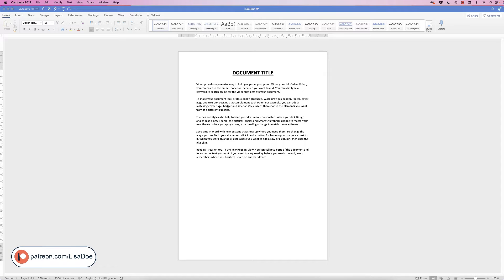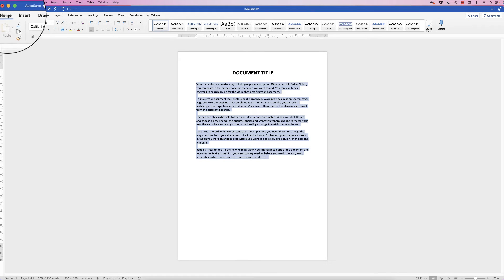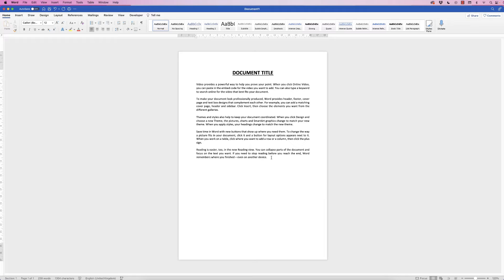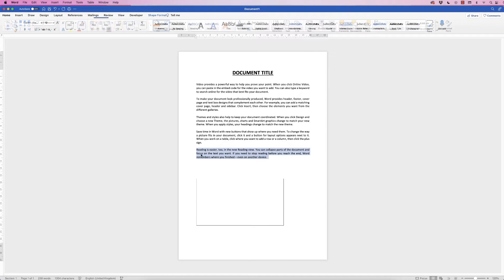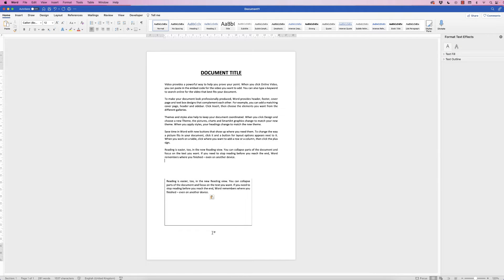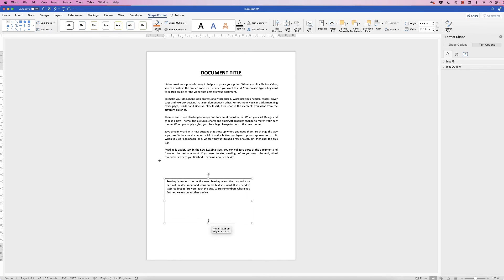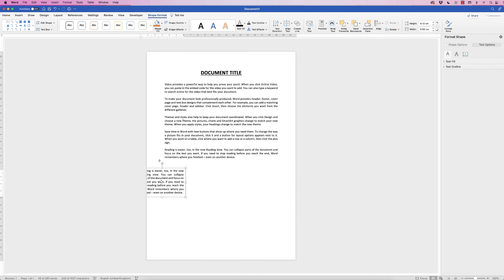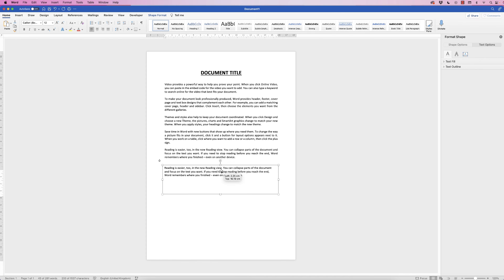In Word How to ALIGN TEXT to the Left and Right | EASY TUTORIAL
Learn how to align your document text to the left, centre and right of your page in two different ways.  Have full flexibility on where to place your text in order to make you document perfect.  A quick and easy tutorial.

UK 🇬🇧

🖱 Mouse - Wacom Pen

US 🇺🇸

🖱Mouse - Wacom Pen